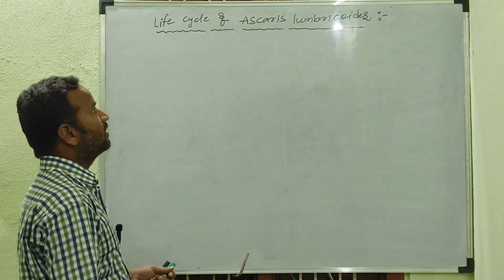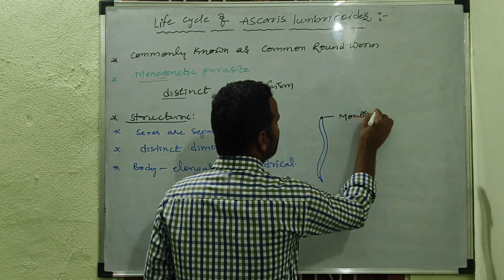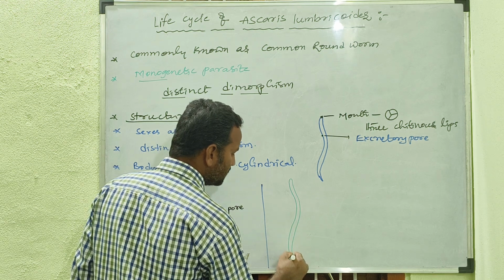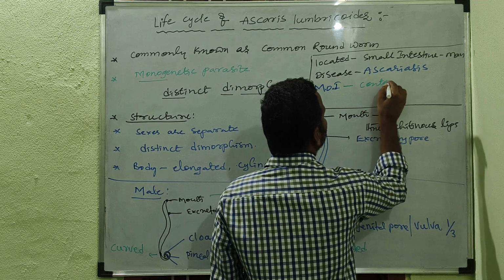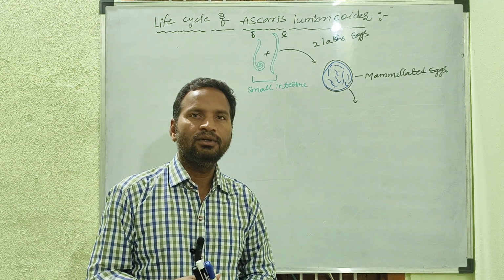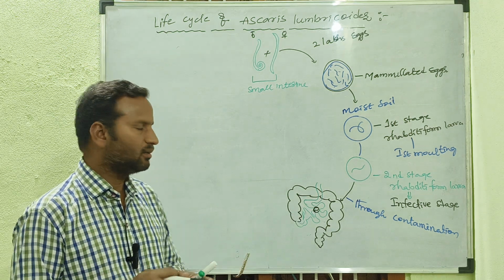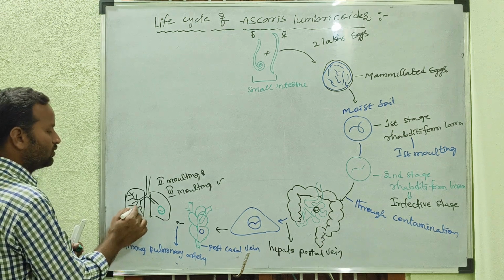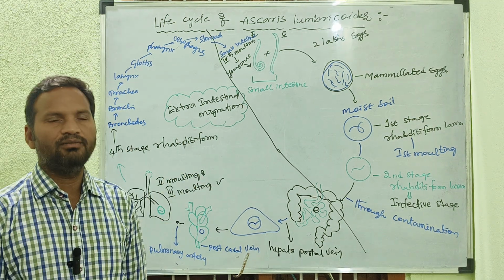life cycle of ascaris lumbricoides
A:Life cycle of ascaris lumbricoides
Males with curved tail
Female with straight tail